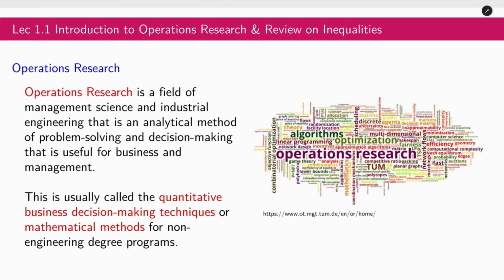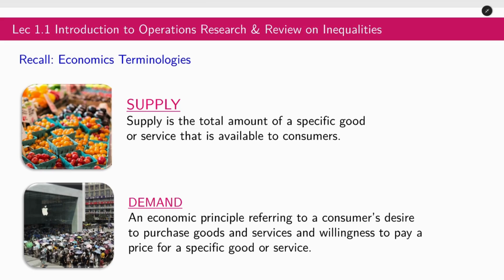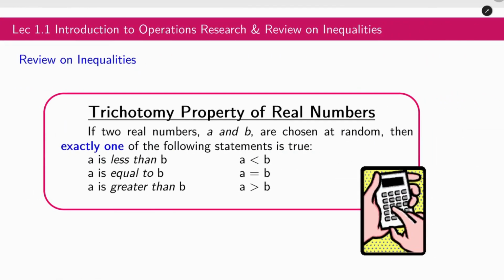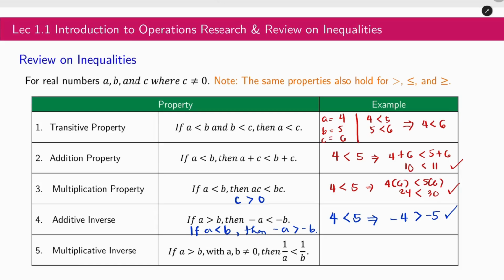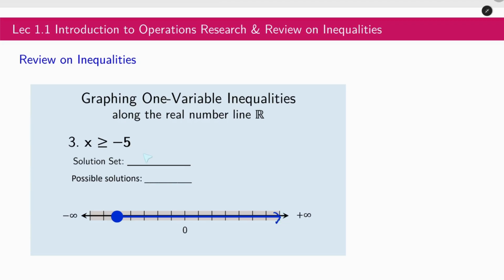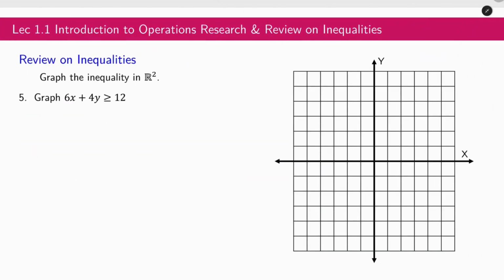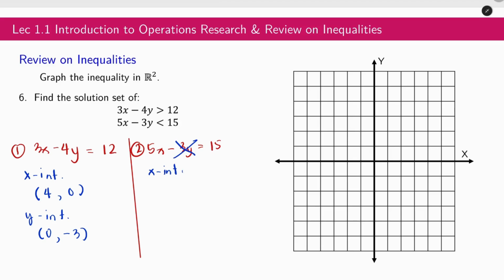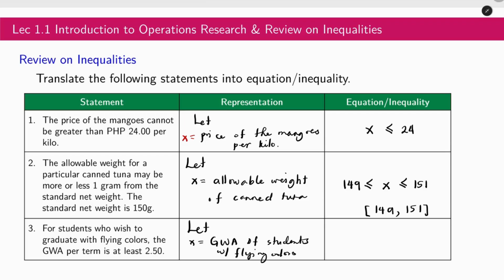Lec 1.1 Intro to OR & Review on Inequalities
In this lecture video, we discuss about the introductory concept in operations research and review about inequalities.